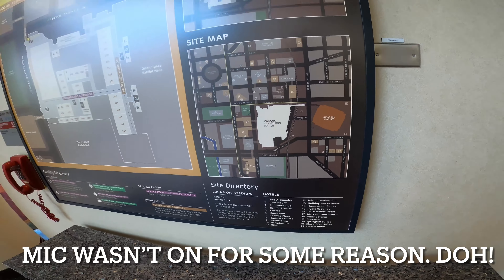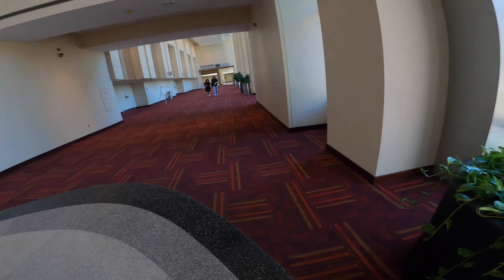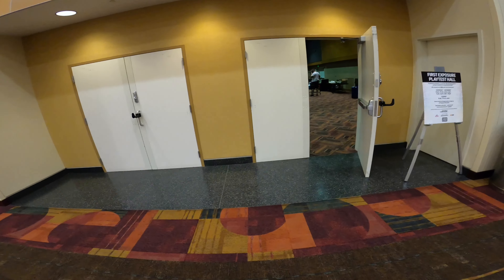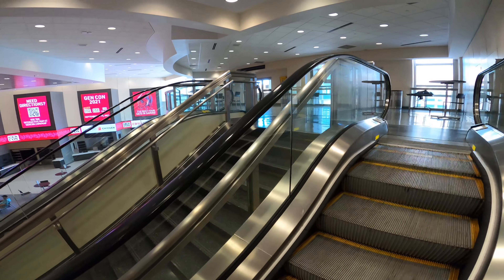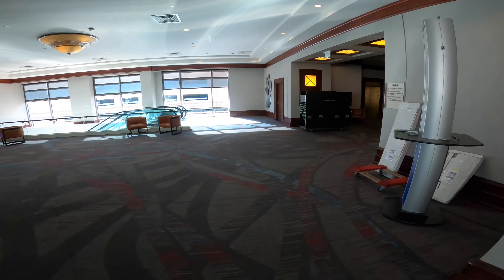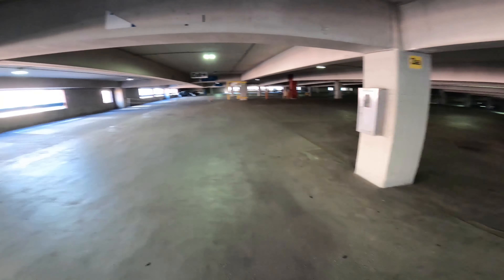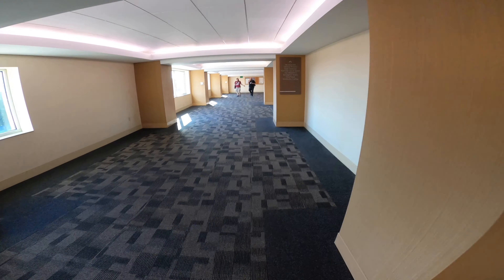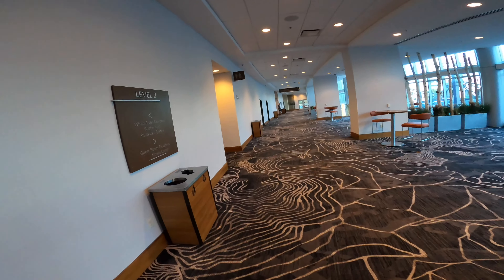Indianapolis Convention Center Sky Walk "Tour"